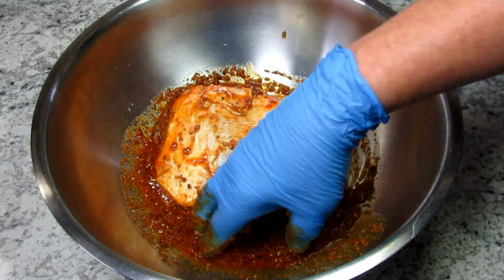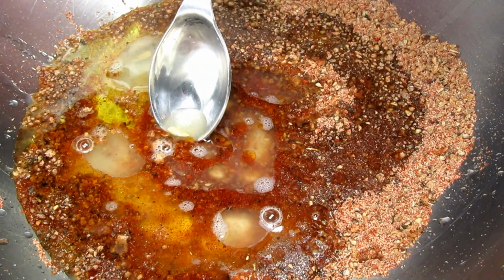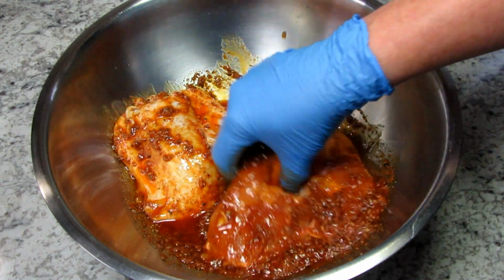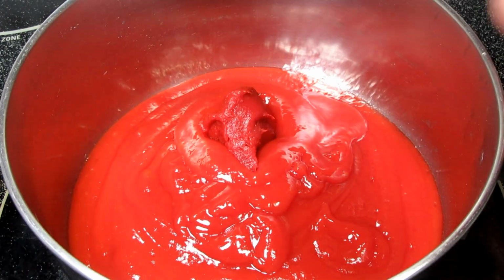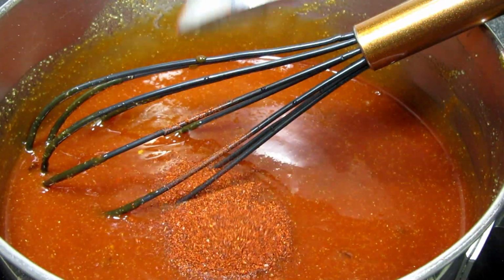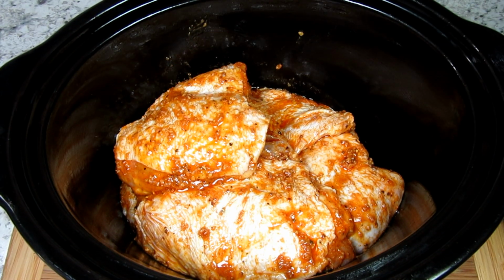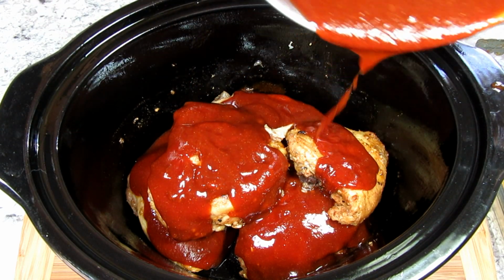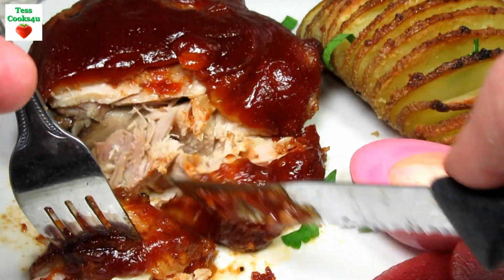How To Make Easy Slow Cooker BBQ Chicken with Homemade BBQ Sauce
This is an easy BBQ chicken recipe in the slow cooker / crockpot.. I made a homemade barbecue sauce that is sooooooo good! The chicken is tender, juicy and packed full of flavor.. Enjoy.

INGREDIENTS:
3 - 4 pounds bone in chicken thighs

Chicken marinade:
1 tbsp. of your favorite chicken seasoning like Lawrys or Adobo
1 tsp. garlic powder
1 tsp. onion powder
2 tsp. paprika
1/8 tsp. cayenne pepper - optional
1/2 cup extra virgin olive oil
juice of half of lemon
1 tbsp. Dijon mustard
*Mix above ingredients well.
Coat all chicken pieces thoroughly with marinade.
Cover and refrigerate for 4-8 hours -  overnight is better.

Homemade BBQ Sauce:
1 cup ketchup
1 tbsp. tomato paste
2 tsp. mustard
1/4 cup apple cider vinegar
1 tbsp. Worcestershire sauce
2 tbsp. soy sauce
2 tbsp. molasses
2 tbsp. brown sugar
2 tbsp. honey
1/4 cup water
2 tsp. garlic powder
2 tsp. onion powder
1 tsp. chili powder
pinch red pepper flakes
*Mix above ingredients in medium saucepan.
Bring to simmer and cook for 1 hour stirring frequently.

Place marinated chicken in the slow cooker, cover and cook on high
for 3-4 hours or on the low setting for 7-8 hours.
Remove chicken, drain juices, place chicken back in slow cooker and
pour BBQ sauce over each piece of chicken.
Cover and cook for another 15-20 minutes.

I love my Crock Pot

Extra Large Bamboo Cutting Board

Instant Pot IP-DUO60 7-in-1 Multi-Functional Pressure Cooker, 6Qt/1000W

Stainless steel nesting bowls. A must for the kitchen.

The Pioneer Woman Cowboy Rustic Acacia Wood Spoon & Turner Set

Pioneer Woman Ree Drummond Rustic Acacia Wood Turner 12